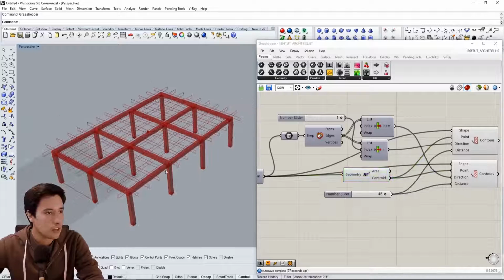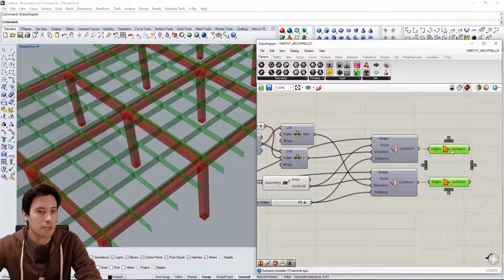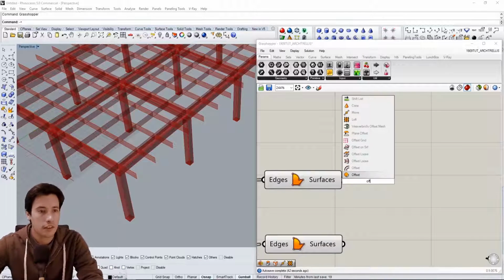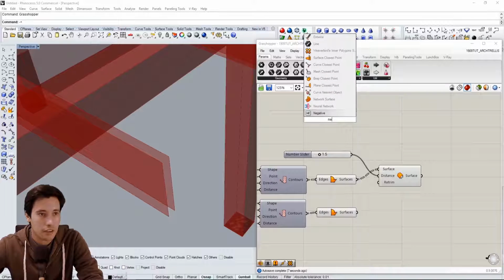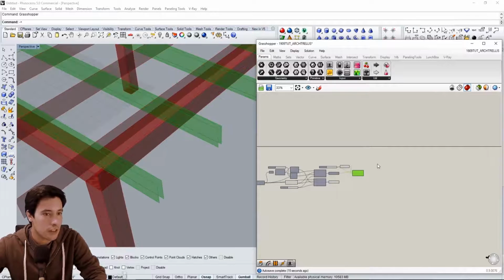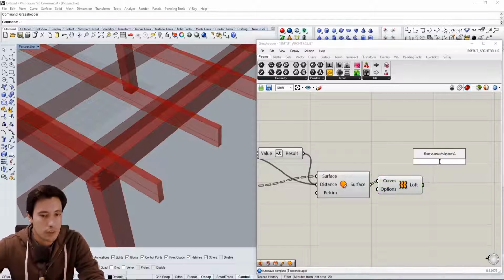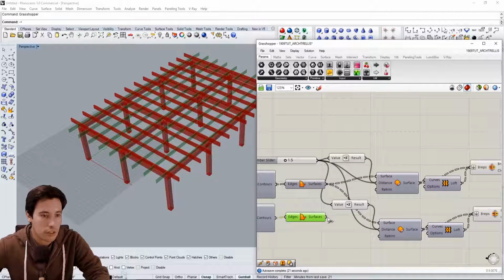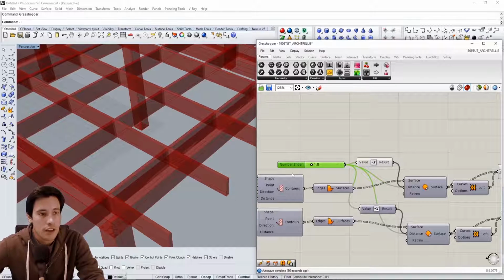7 RAFTERS 3